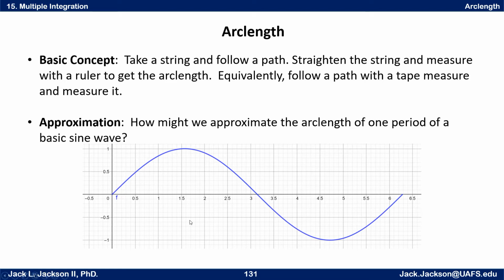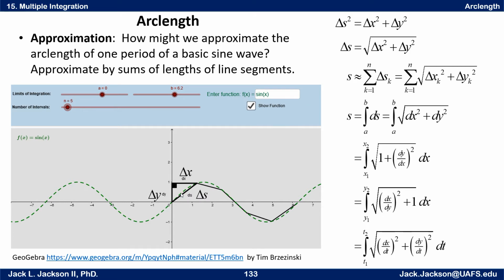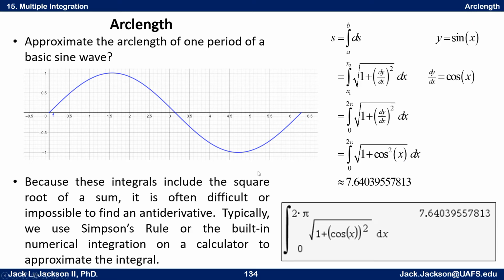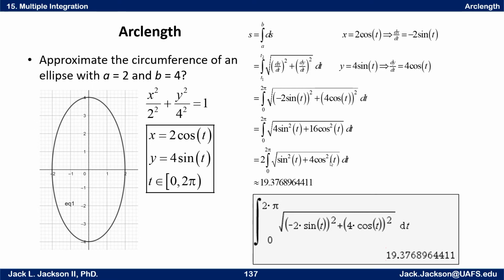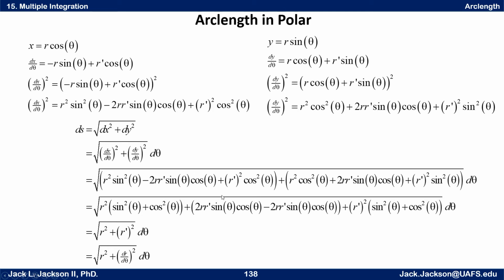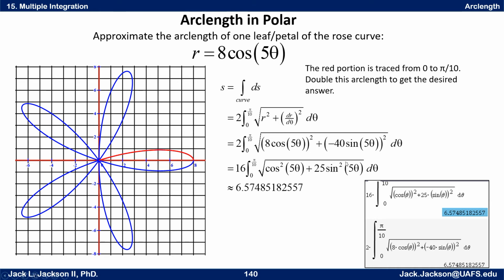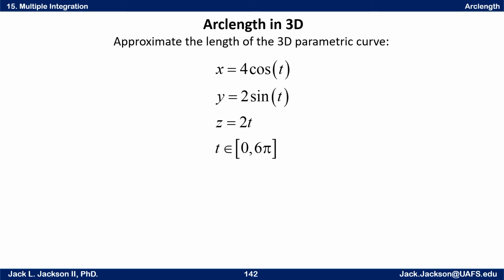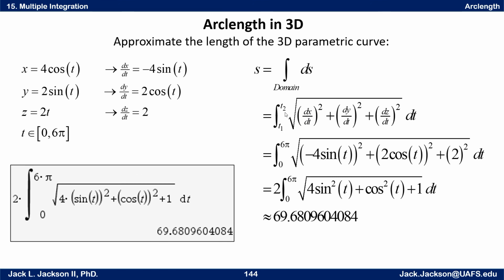Calculus 15.14 Arclength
We see how to calculate (approximate) the length of a curve.  We work out  examples of 2D plane curve where y is a function of x, where x and y are functions of a parameter t, and where r is a function of theta (polar coordinates).  We also work out an example where the curve is a parametric space curve in 3D.